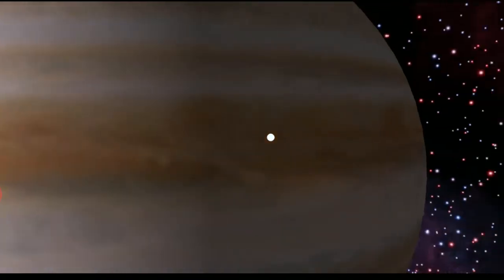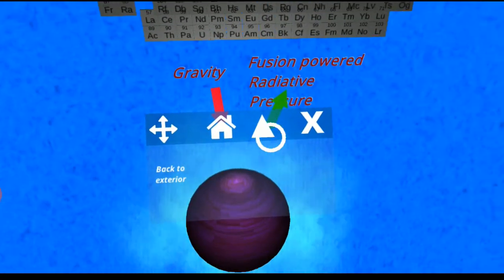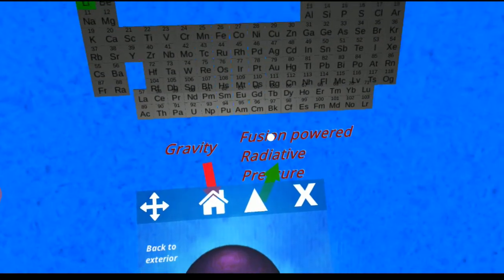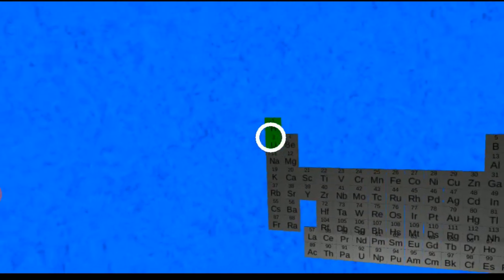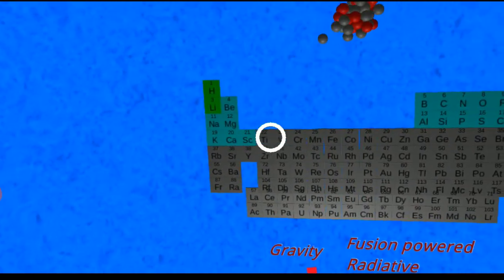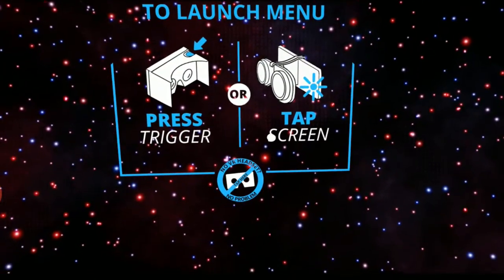SciVR Bigger Than Big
Explore the scale of planets and stars before venturing into the core of the star! and delve into a whole new world of science.